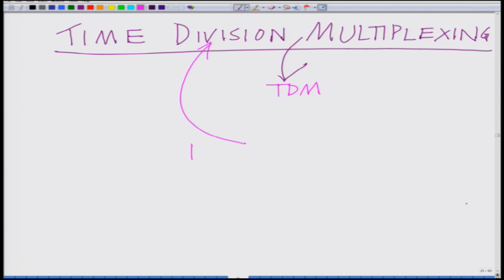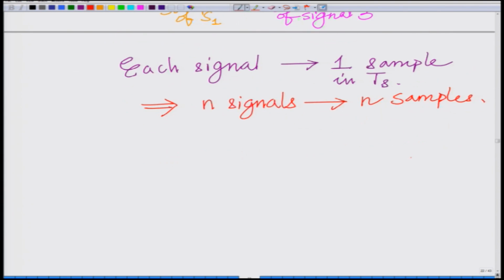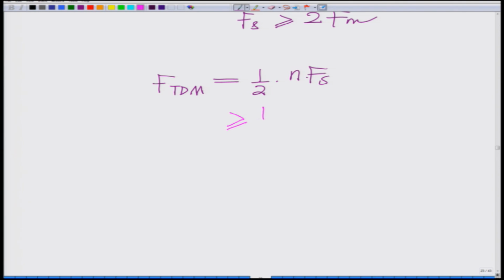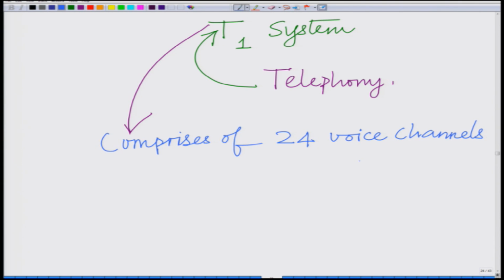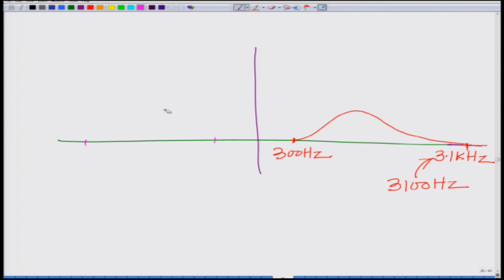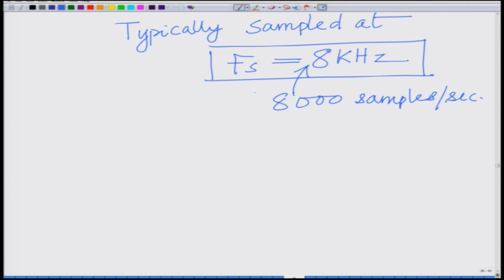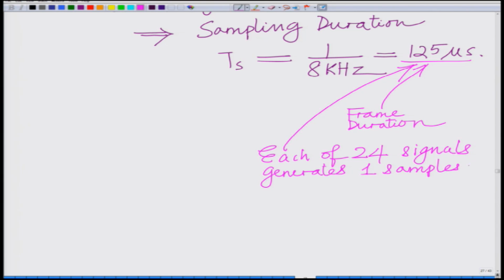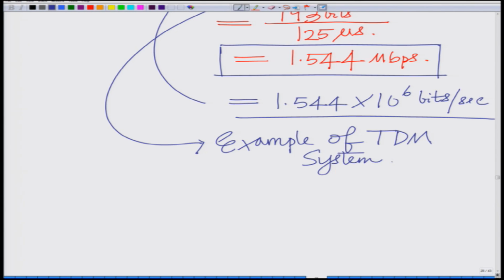Lec 52 | Principles of Communication Systems-I | Bandwidth Requirements of TDM | IIT KANPUR